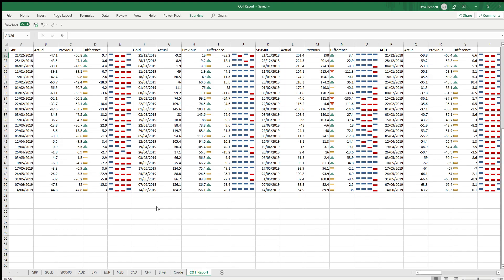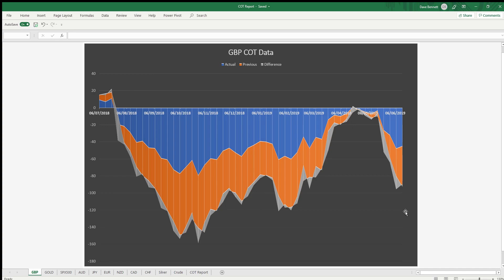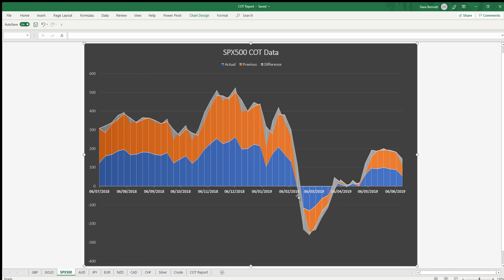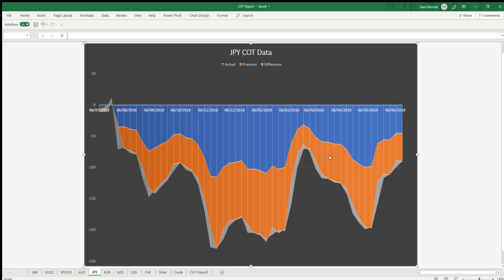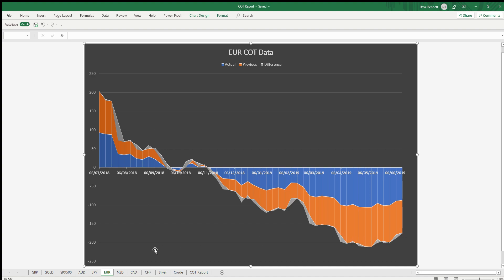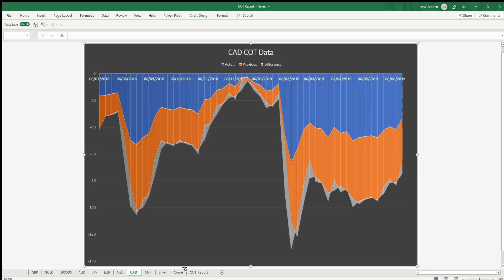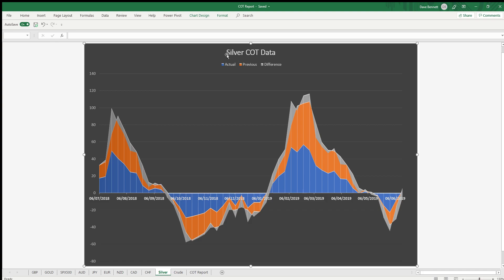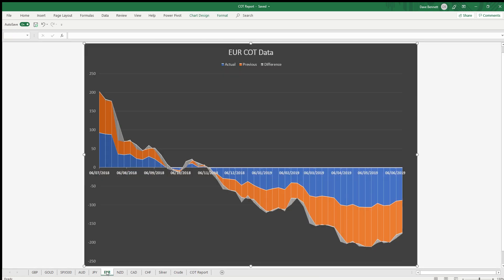COT Report Excel 2019 06 16 09 23 39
Commitment of traders' report for the week beginning 17th June 2019